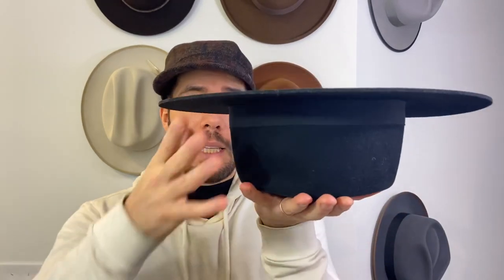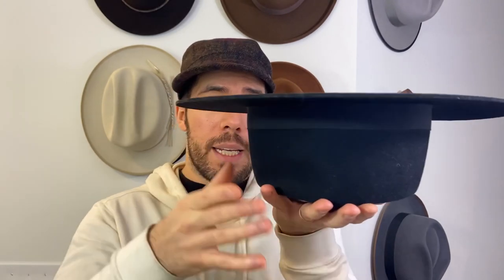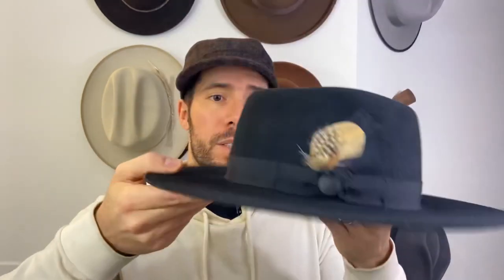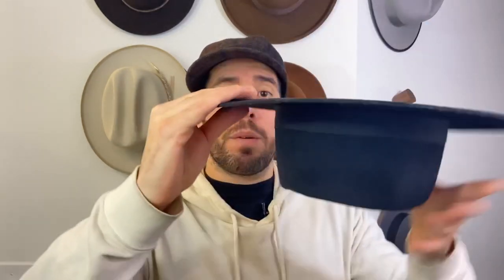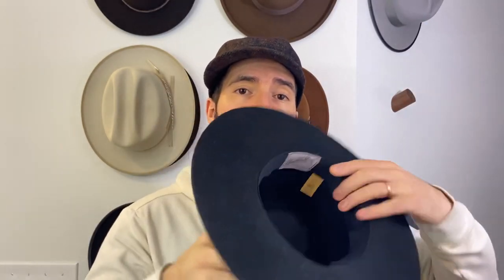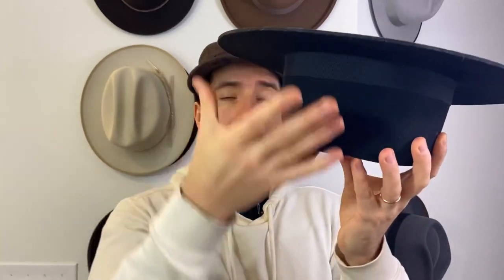What to Do When Your Hat Gets Wet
Rain happens. Next time you get caught, be prepared with the knowledge Alex from our Virtual Styling team shares on what to do next.